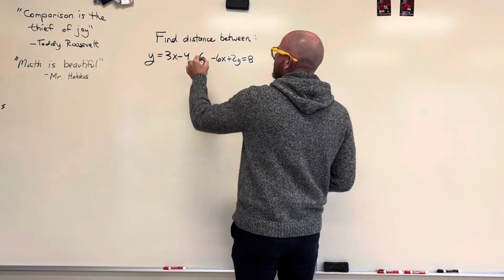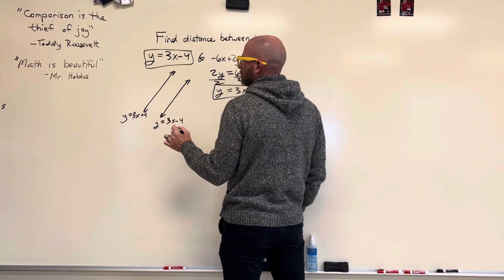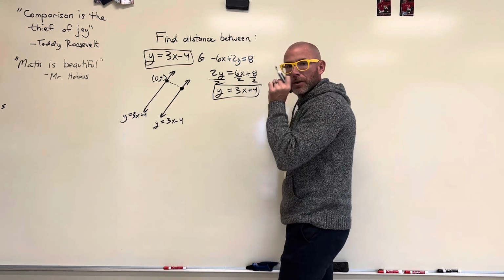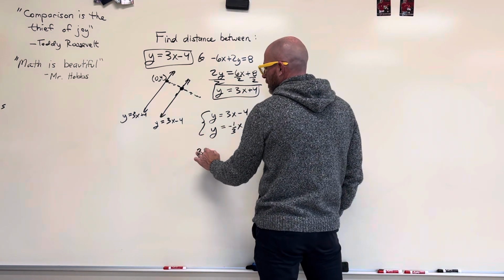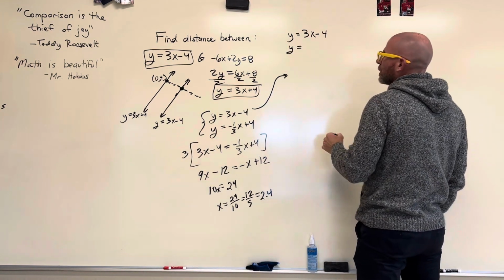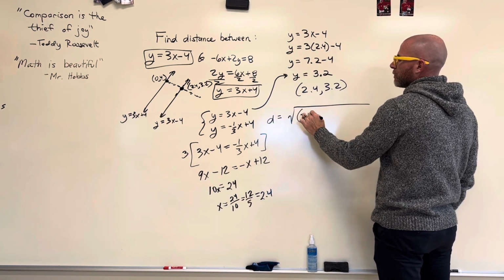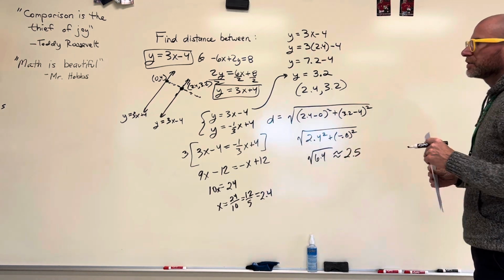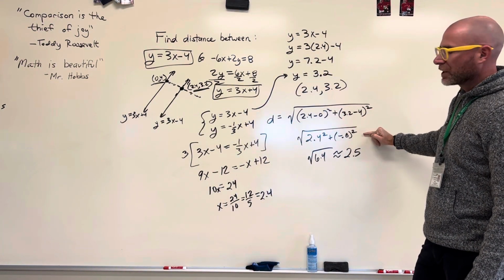Distance between 2 Lines